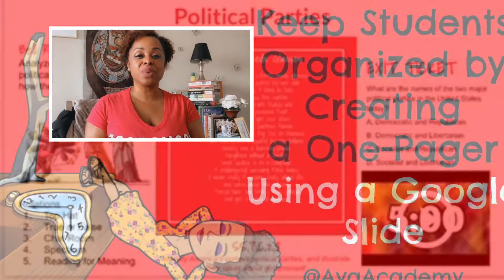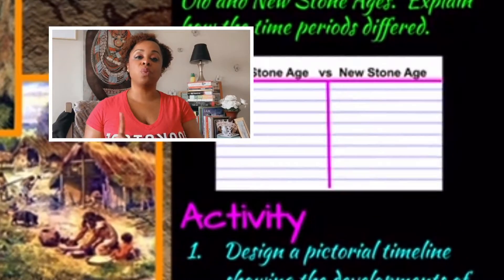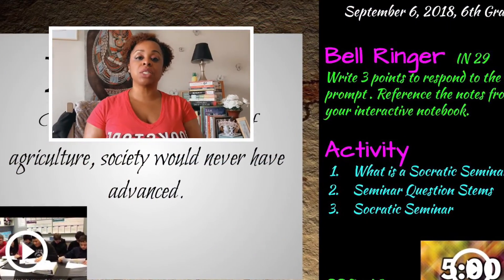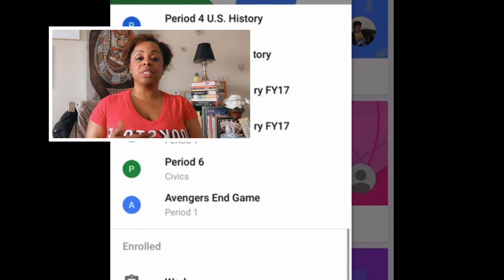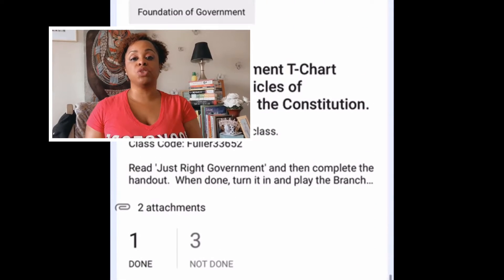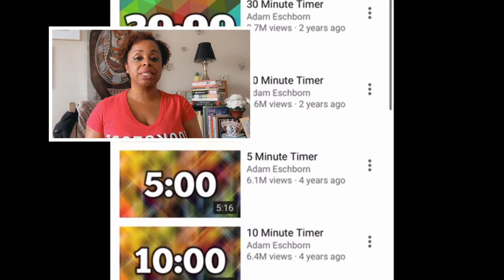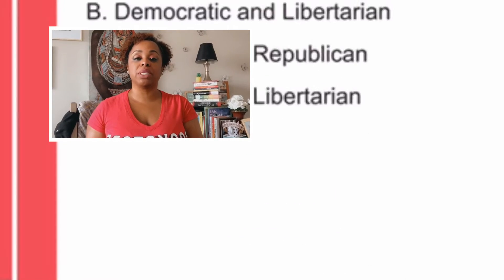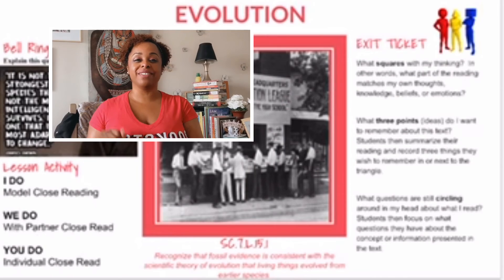Keep Students Organized by Creating a One-Pager in Google Slides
Here's another quick Appy Hour Video.  The Doc Squad Appy Hour Videos are super quick tutorials or inspiration vids on how to use popular online apps.  This video is a great idea about how you can use Google Slides.

Create a student-friendly lesson plan with a timer and support docs to showcase all of a day's lesson from bell ringer to exit tickets.  This one pager can be uploaded into Google Classroom so students who are absent or working in a distance learning environment can follow along with a lesson with ease.

For a copy of the one-pagers you can modify for use with your students, complete the feedback form